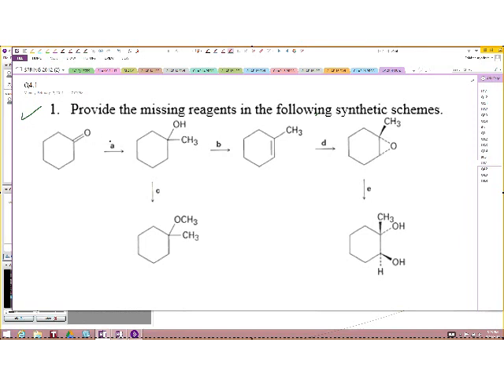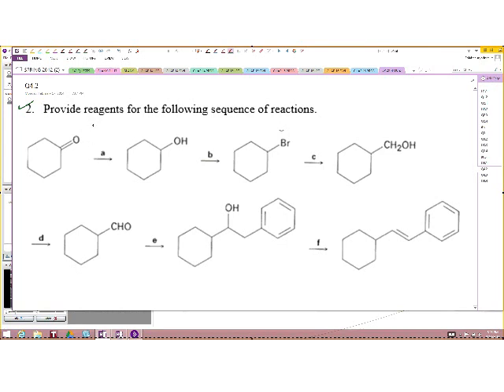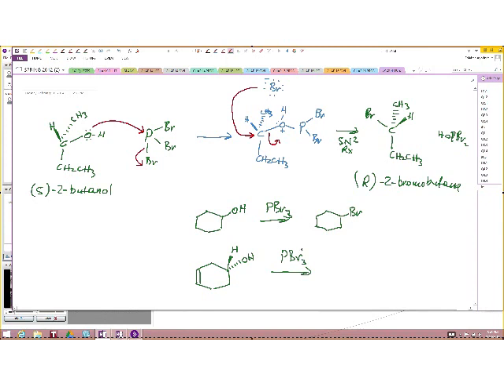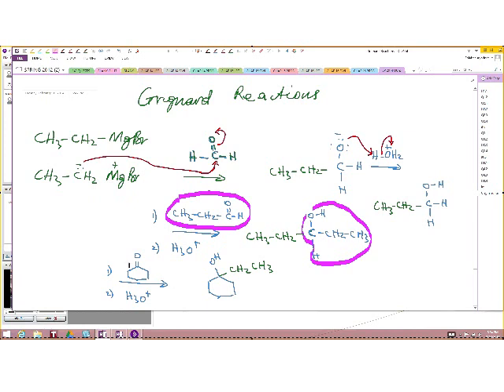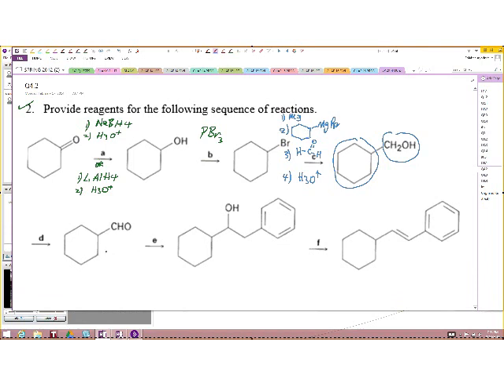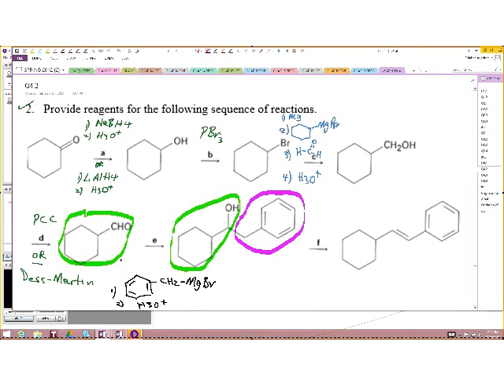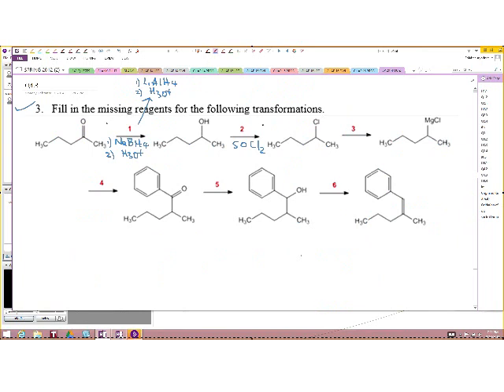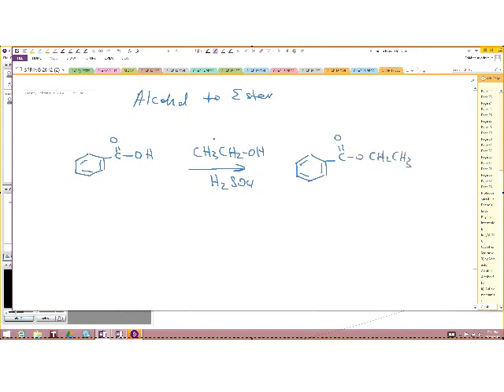ORGANIC 142 S2014 CHAP 17 LEC 02 Alcohols Reagents AT250 Movie 640x480 h264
Spring 2014 Organic Chemistry II: Reagents for the Syntheses and Reactions of Alcohols.